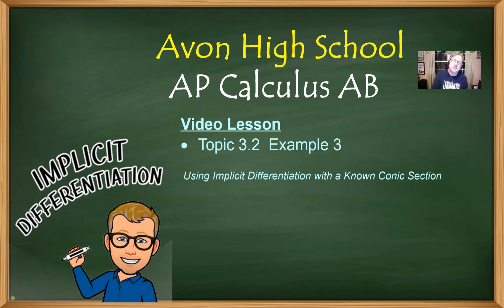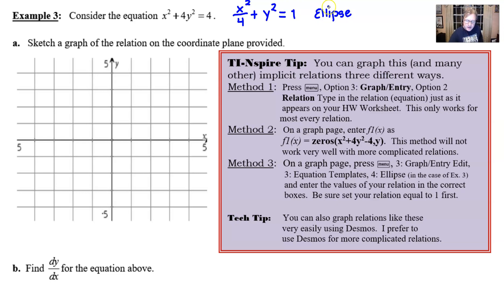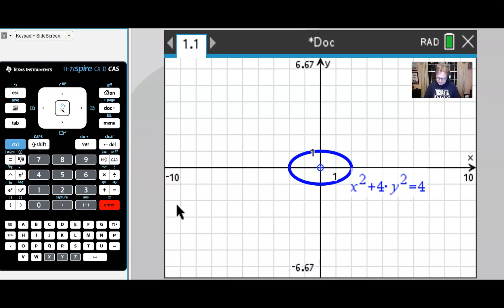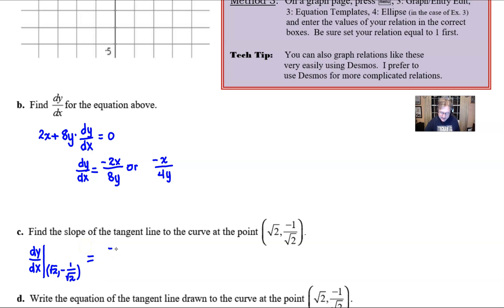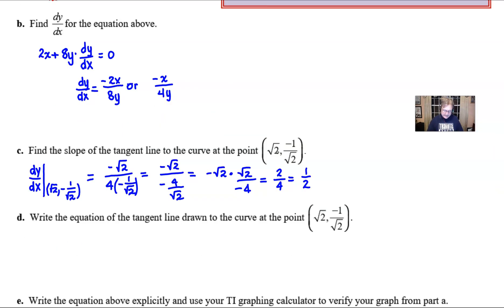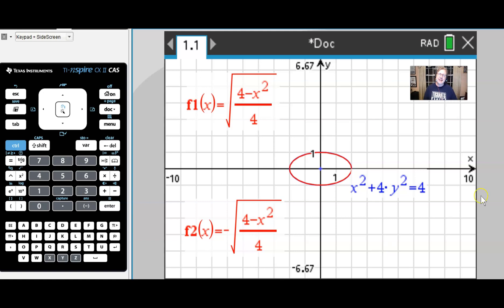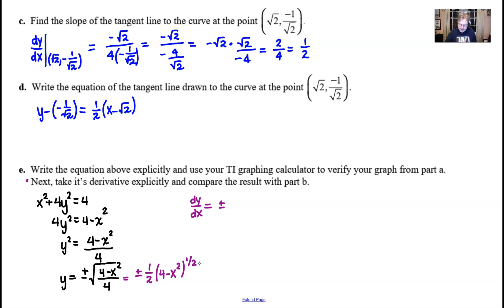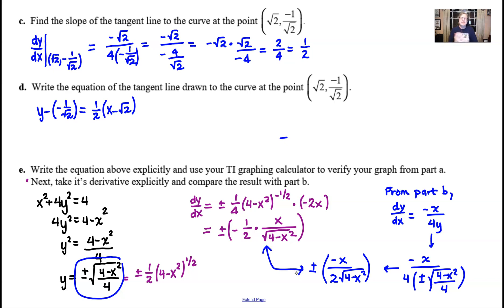Avon High School - AP Calculus AB - Topic 3.2 - Example 3 (Implicit Differentiation - Part III)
In this video, we will investigate the relationship between taking the implicit derivative of a relation (an ellipse) and compare the result to that of taking the derivative of the equation written in an explicit form.